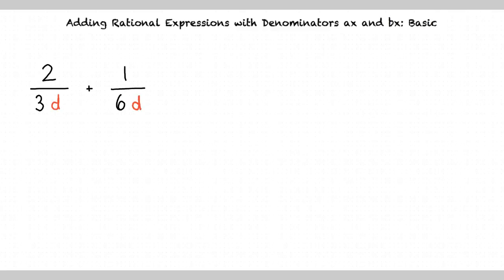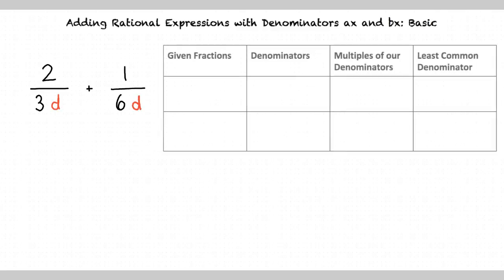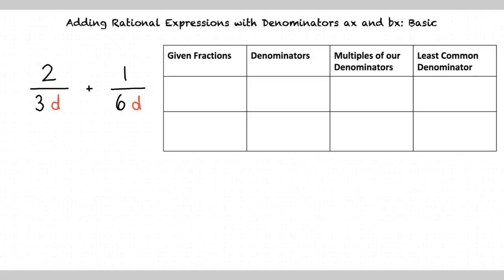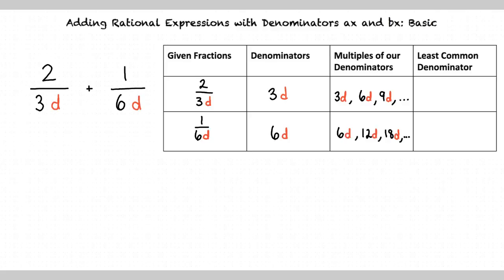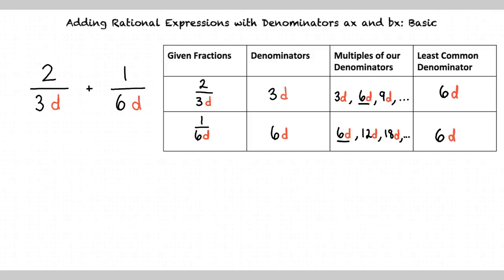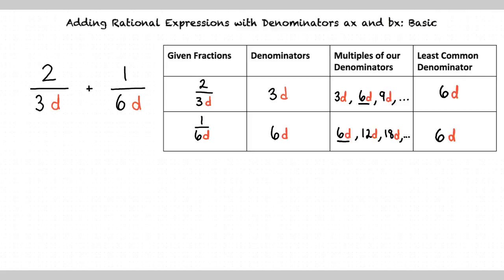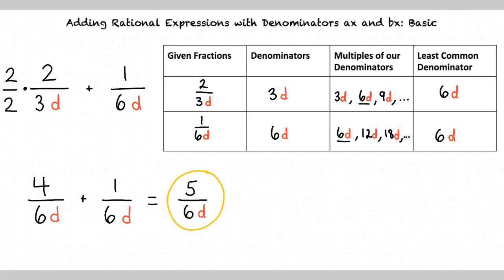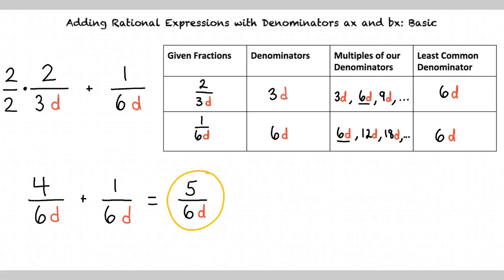Topic: Adding Rational Expressions with Denominators ax and bx: Basic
This is a topic level video of Adding Rational Expressions with Denominators ax and bx: Basic for ASU.

Join us!